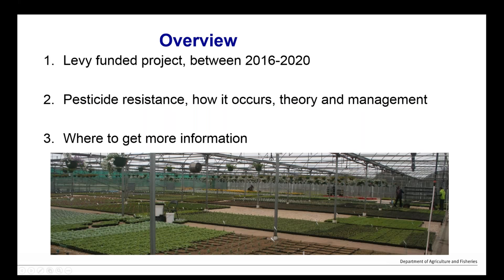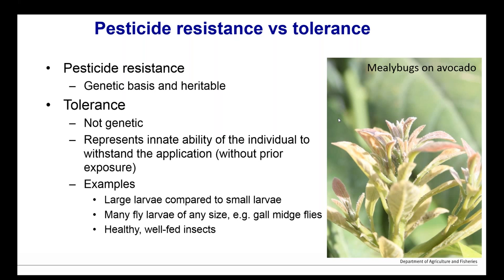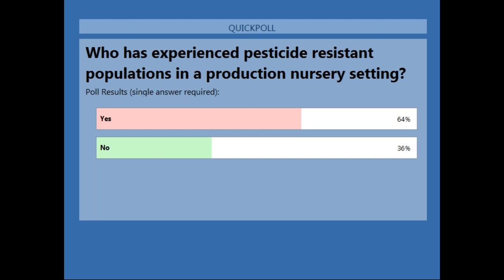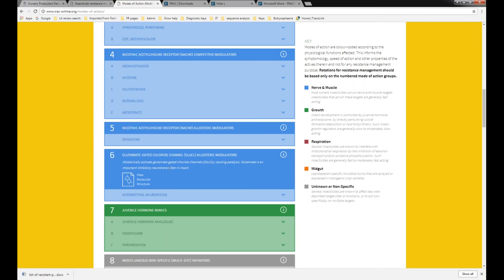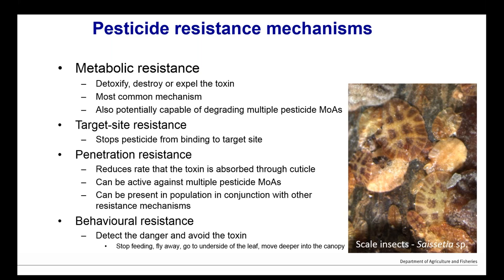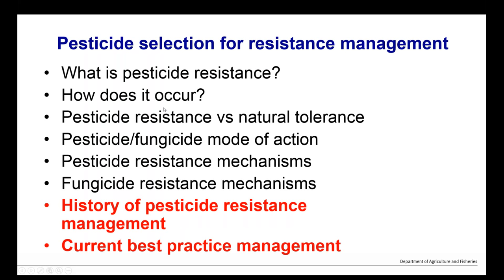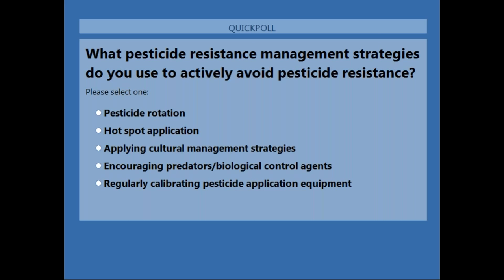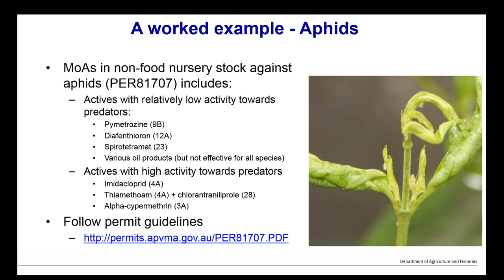Webinar - Pesticide Selection for Resistance Management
Presented by Dr Andrew Manners, Senior Entomologist with the   Queensland Department of Agriculture and Fisheries, this is part of a series of webinars delivered as part of the Australian Nursery Levy funded research and development program NY15002 "Building the resilience and on-farm biosecurity capacity of the Australian production nursery industry".

In this webinar Andrew covers a number of topics including;

What is pesticide resistance?
How does it occur?
Pesticide resistance vs. natural tolerance.
Pesticide / fungicide mode of action.
Pesticide resistance mechanisms.
Fungicide resistance mechanisms.
History of pesticide resistance management.
Current best practice management.

This project has been funded by Horticulture Innovation Australia Limited using the nursery levy and funds from the Australian Government.